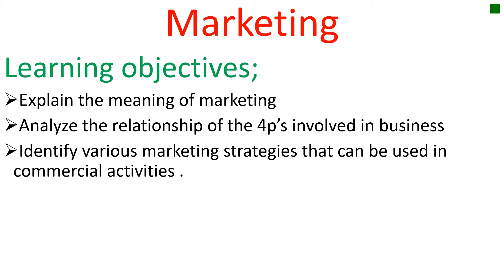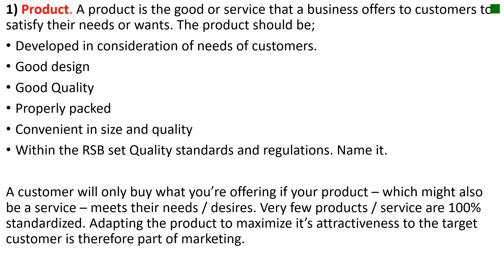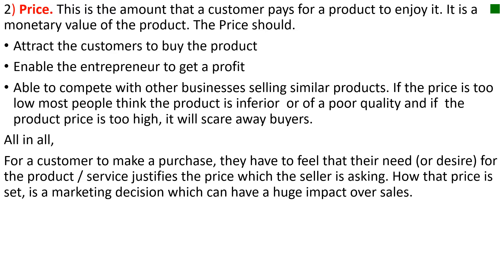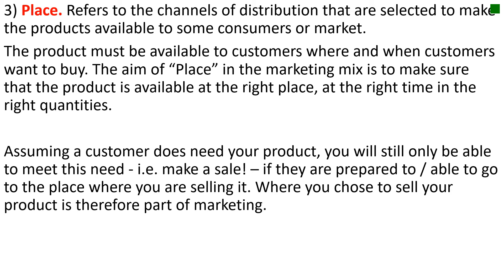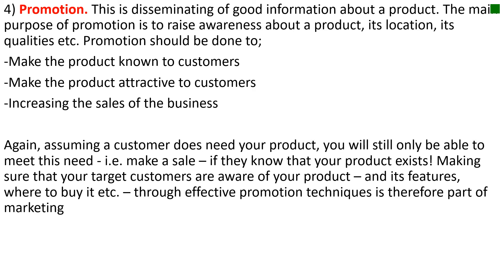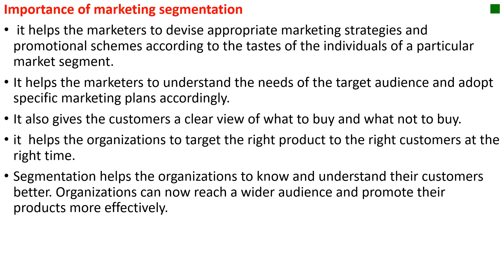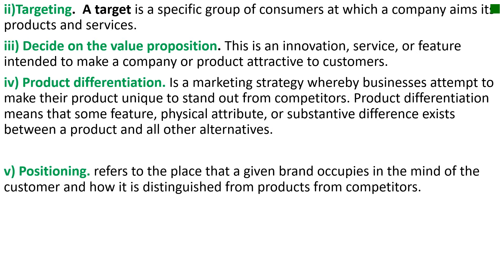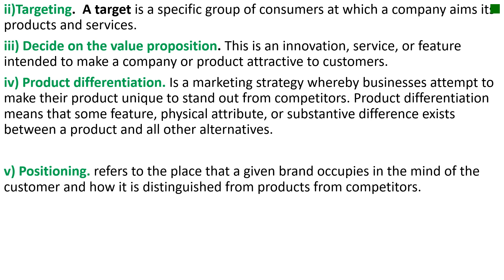market Research part2